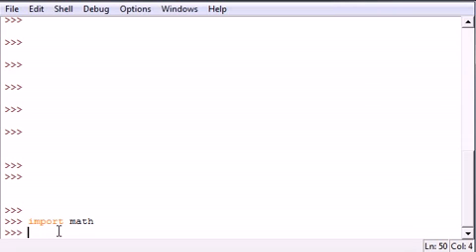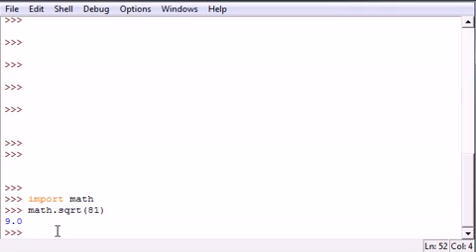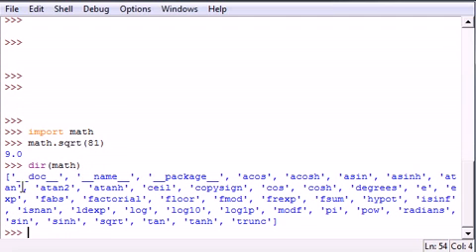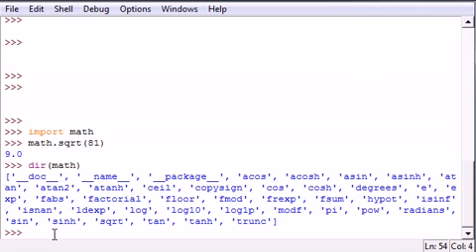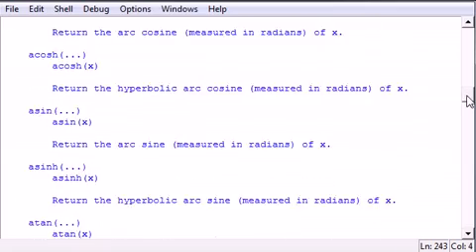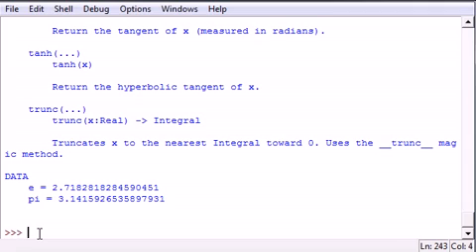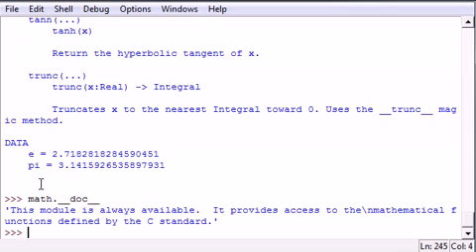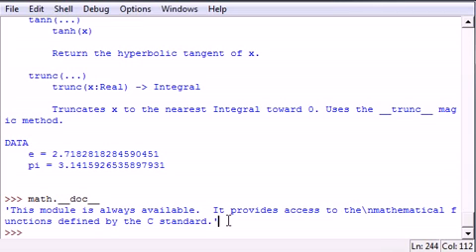Python Programming Tutorial 40 Getting Module Info YouTube